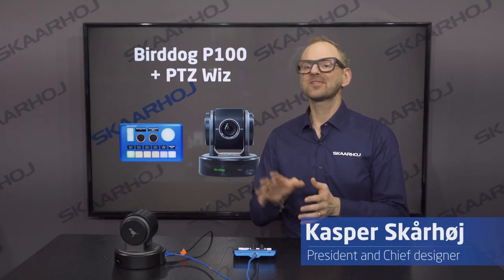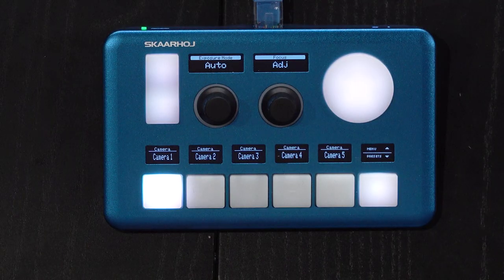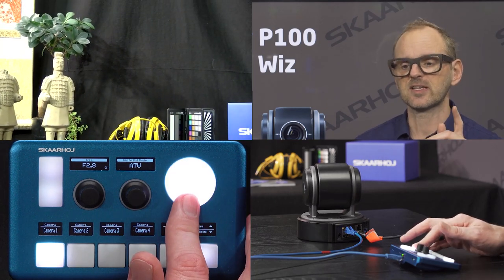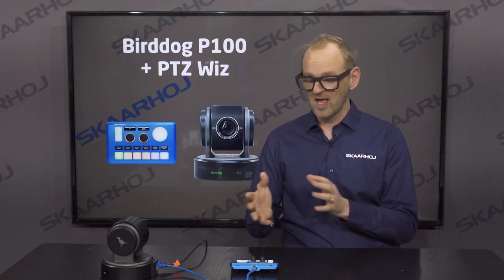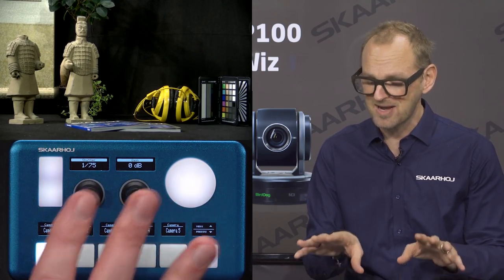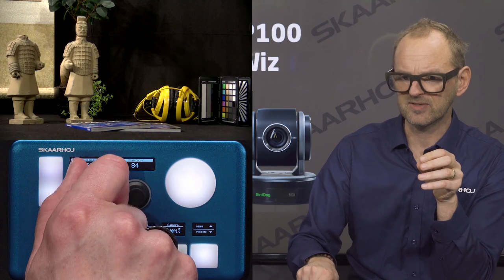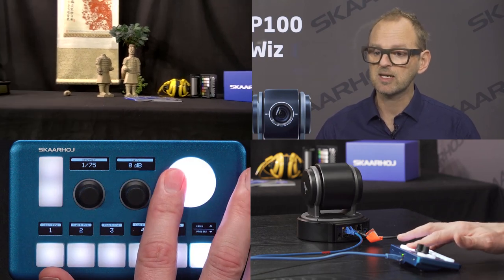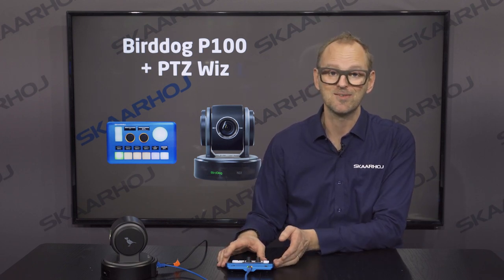Tactile controls for Birddog P100!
In this video Kasper demo's our integration with the Birddog P100, Birddogs great entry level camera.
Kasper will be using the PTZ Wiz and a custom configuration made for this video.
But you can use any of our controllers to control the P100, and remember, you can integrate control of other devices into you SKAARHOJ controller.